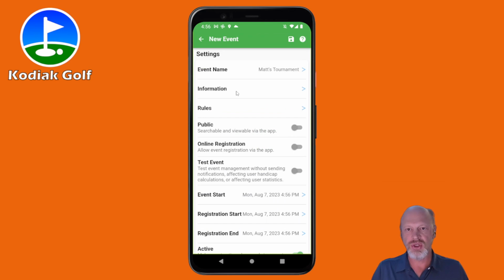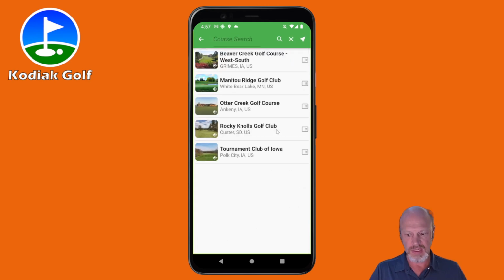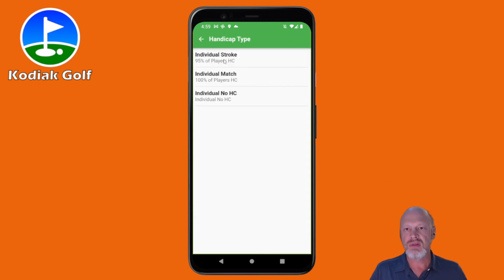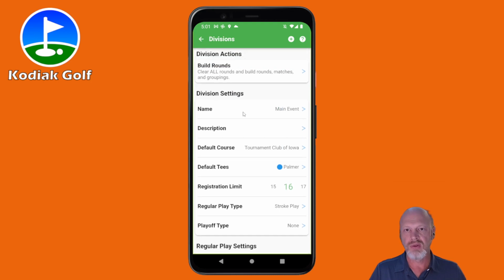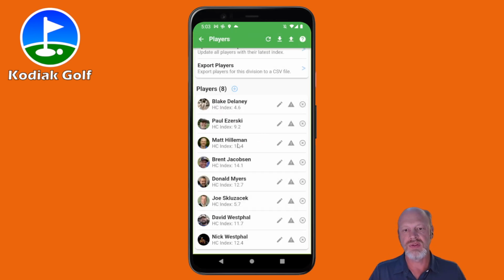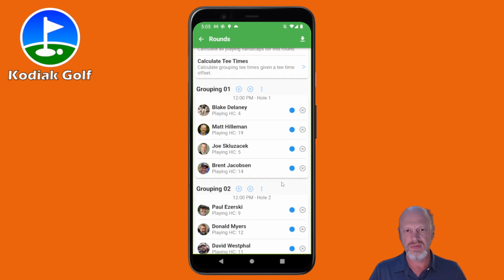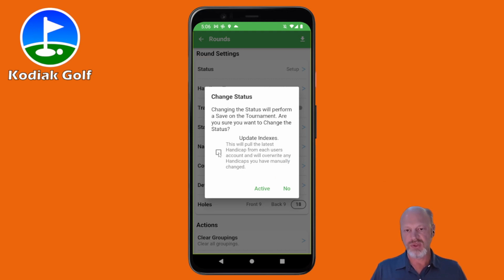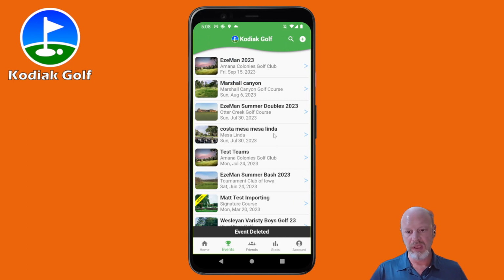Kodiak Golf - Basic 8 player stroke play tournament